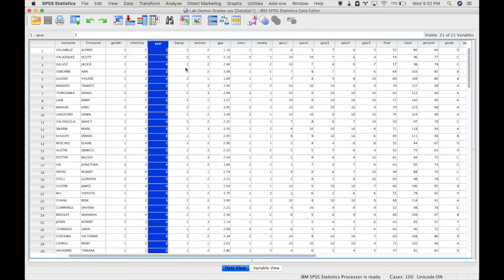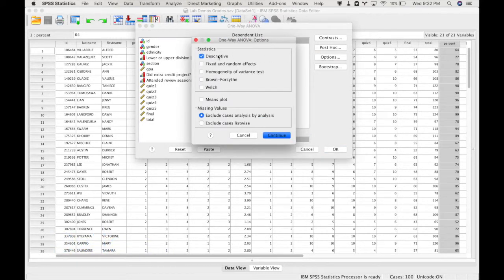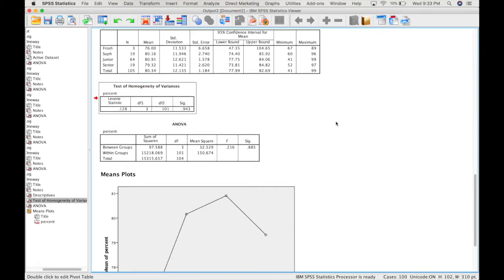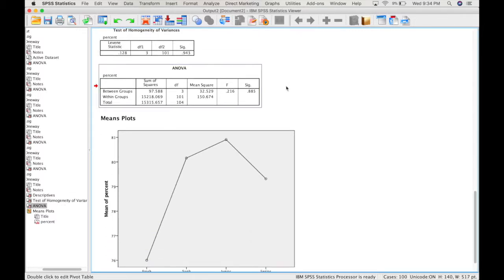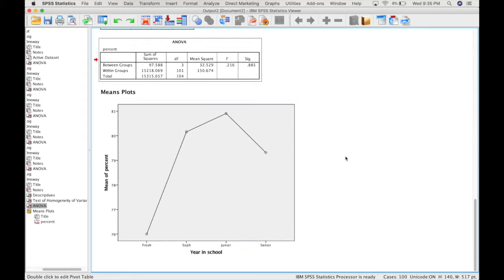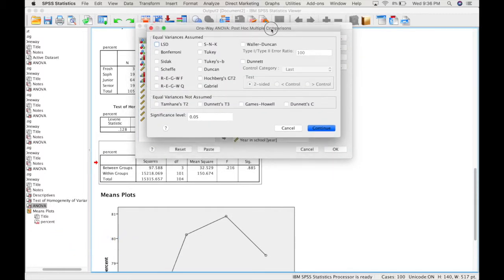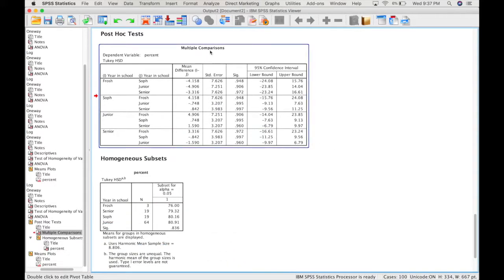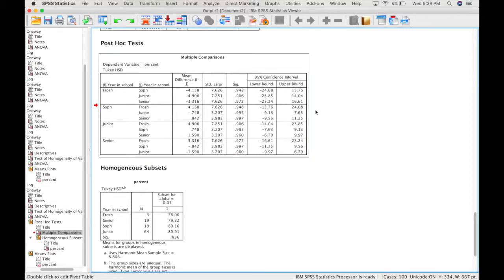One Way ANOVA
An example of how to do a one way analysis of variance. This demonstration uses the macOS version of SPSS, but the procedure is mostly the same on SPSS for Windows (one difference in the output, described in video).

Use a one way ANOVA when you have a between-groups independent variable with more than 2 groups/conditions/levels.